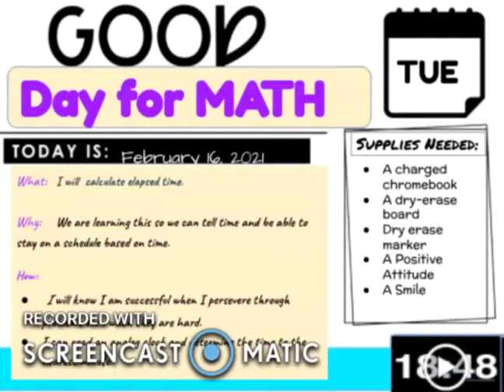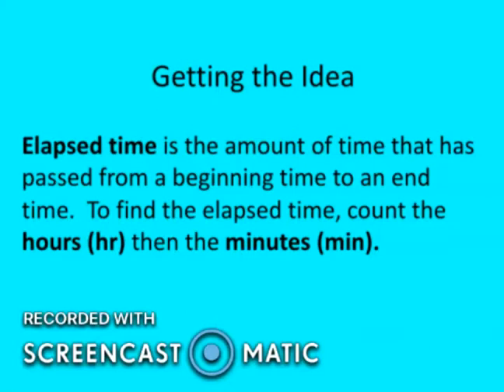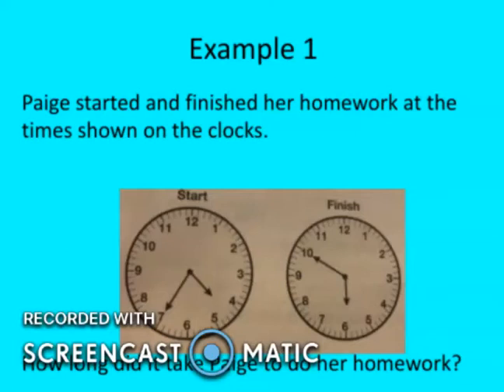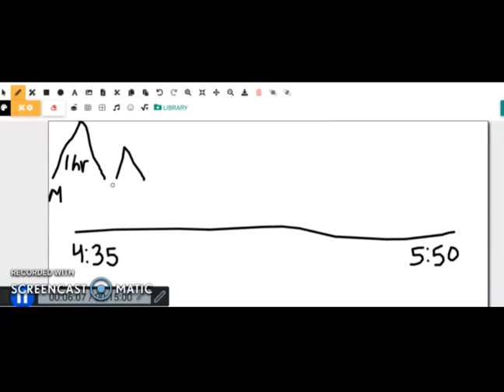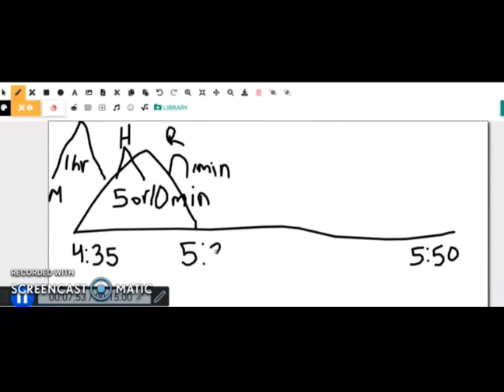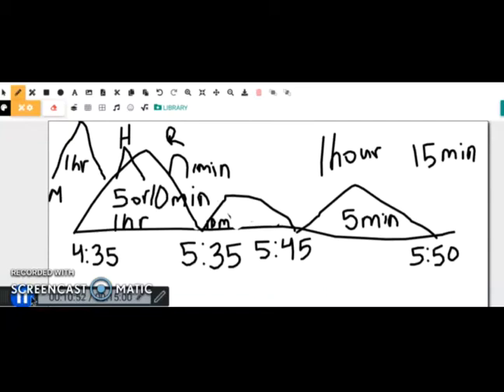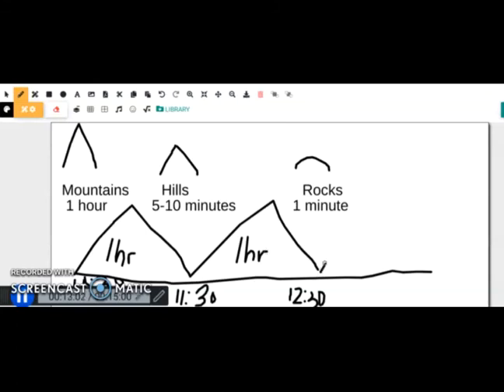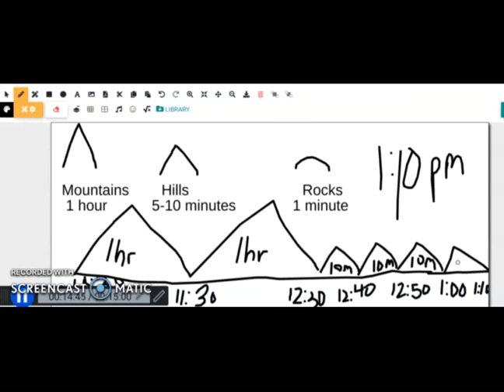February 16, 2021 Instructional Video